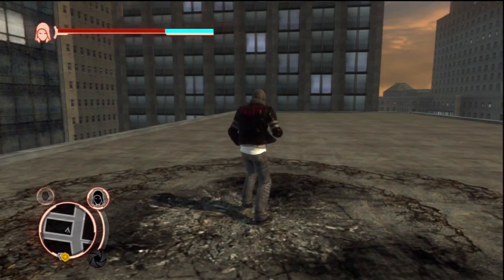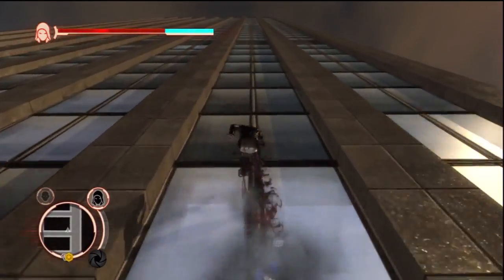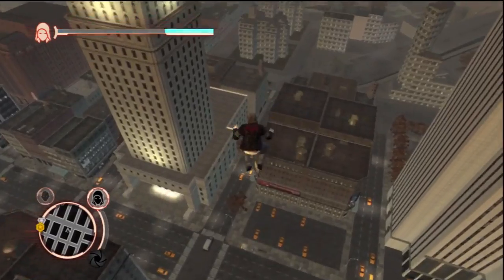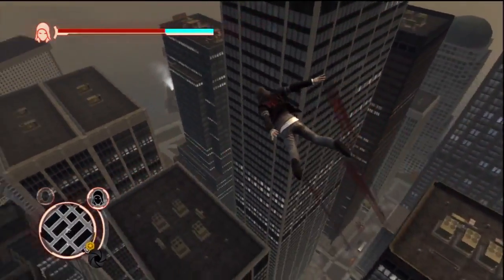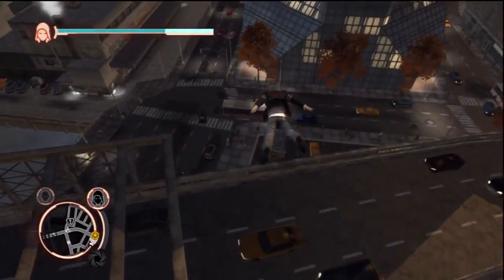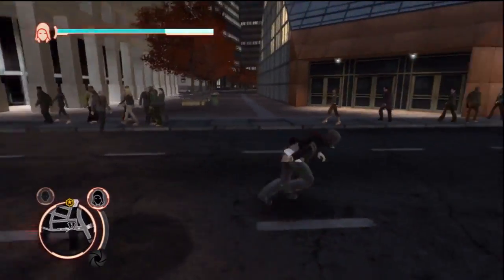Prototype Movement Tutorial Part 2: Horizontal Dash and Ground Dash (speed)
Here I demonstrate horizontal movement for covering distance and dashing into the ground to get to top speed immediately. I outline their properties briefly.
I also cover some miscellaneous movements.